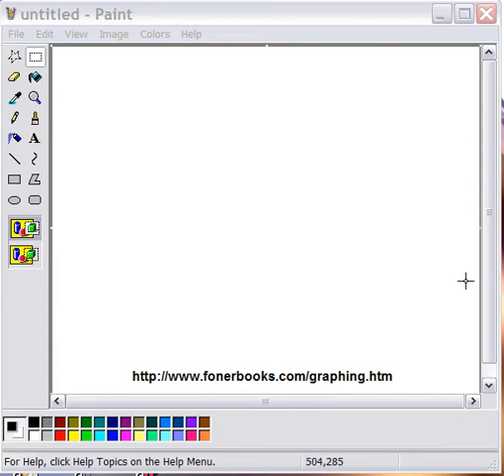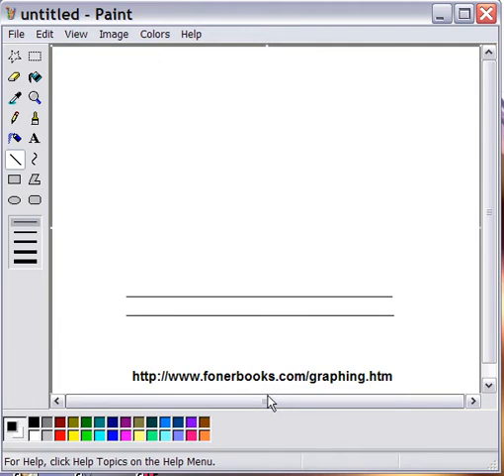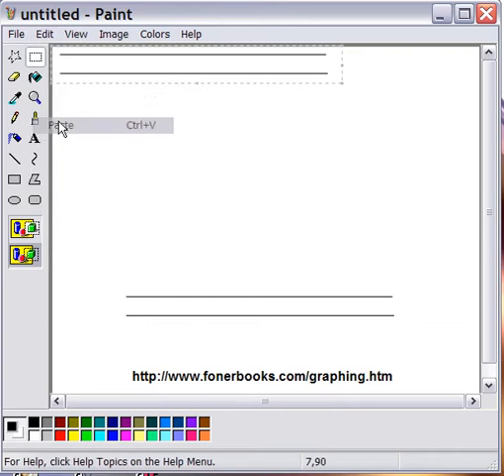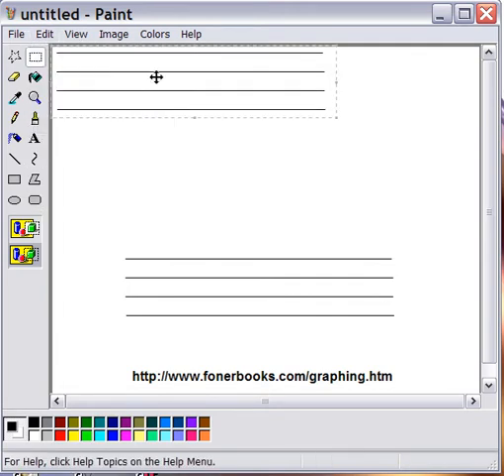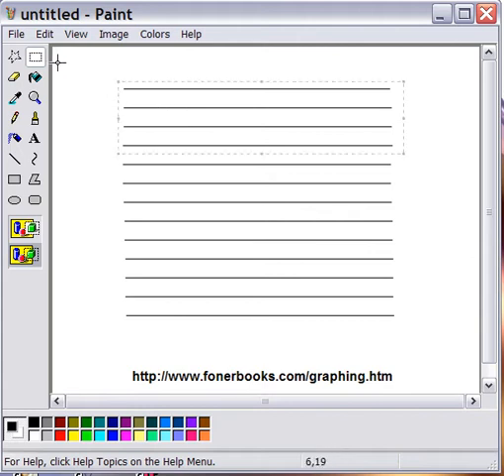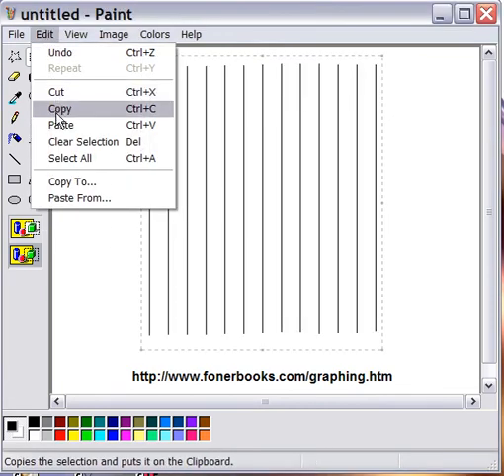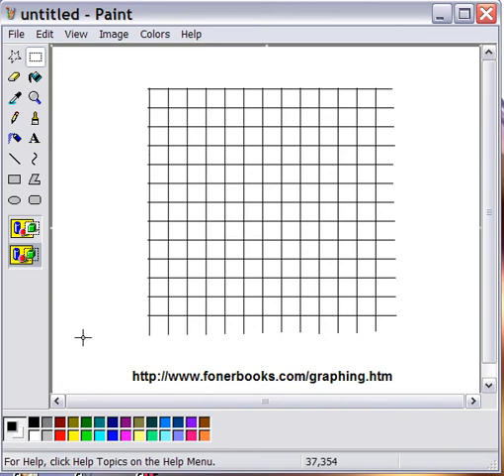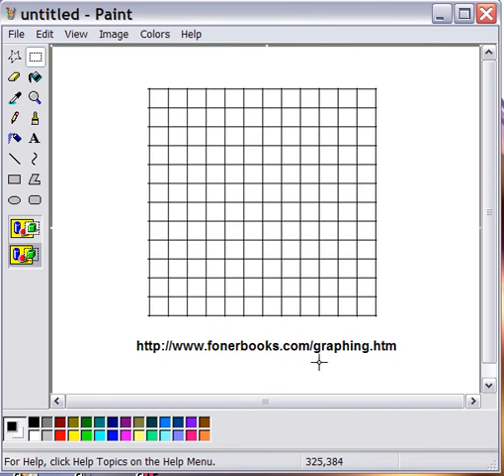Make Your Own Graph Paper In Windows - Step 1, Drawing A Grid In Paint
Sometime you'll want to knock out a simple graph for a blog or a paper, and you don't have access to a spreadsheet or any desire to learn Excel. You can draw a simple graph in Microsoft Paint or any paint program (all computers have them) very quickly, and because you have 100% control, the results may be better than with a professional program.